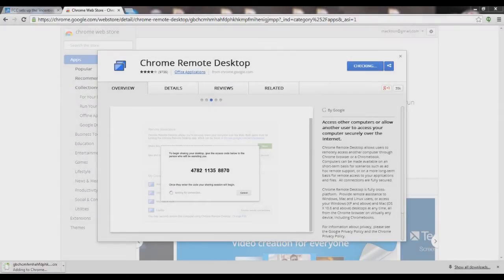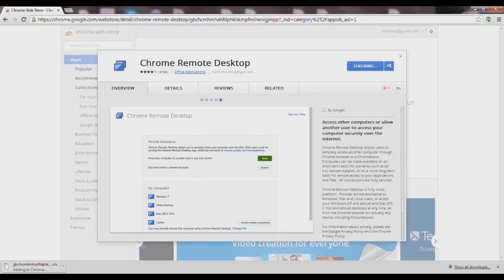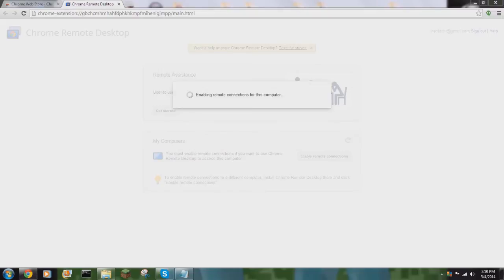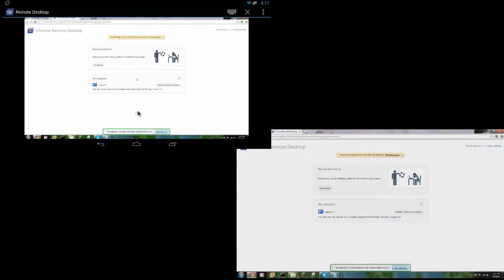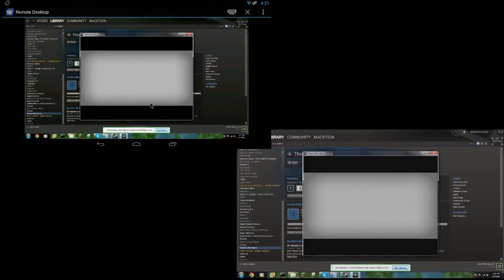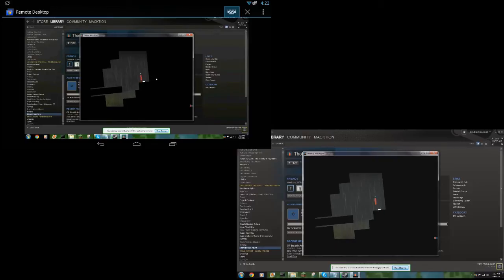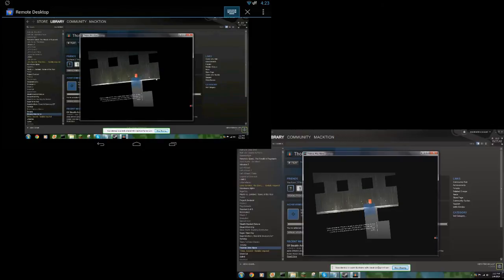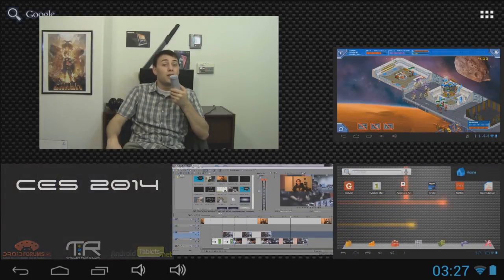Mad Catz MOJO PC Streaming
With this little software trick I can play games from Steam on my M.O.J.O.  Take that FireTV!

Using Chrome Remote Desktop, I can achieve the majority of what I want, without having to wait for the official software.

Also, the amount of lag will be entirely dependent on your connection.  In my case, both my PC and my MOJO were connected via WiFi to my Router.  If either or both had been making use of a wired connection, the Streaming would have had even less lag, and might just have worked for more intense games.